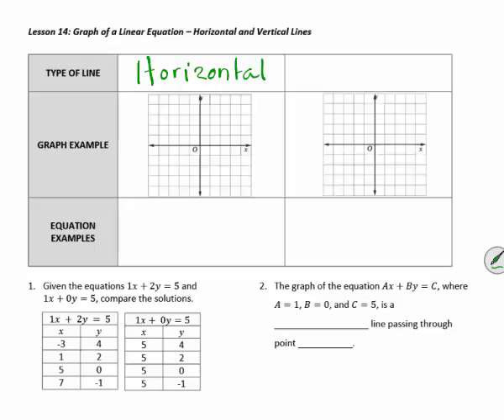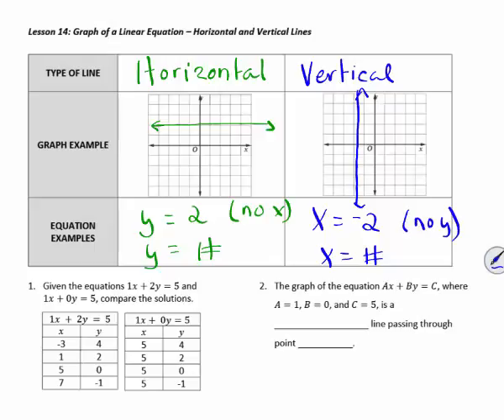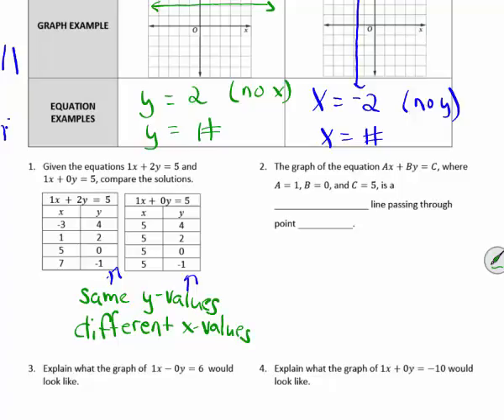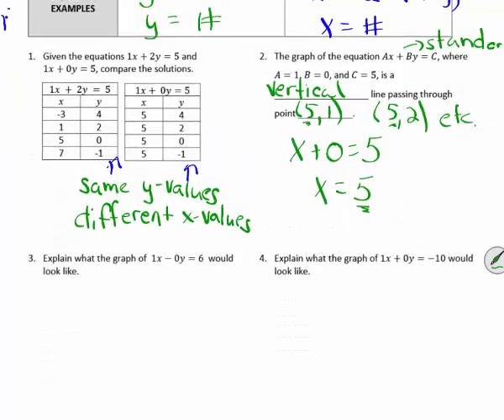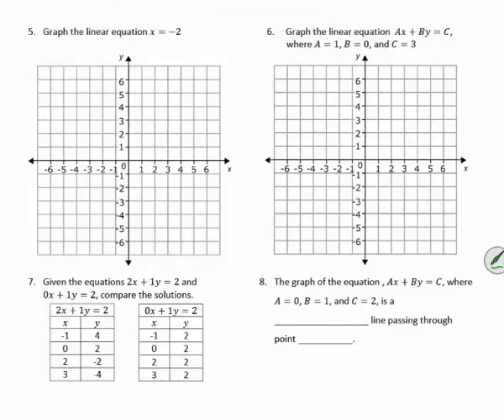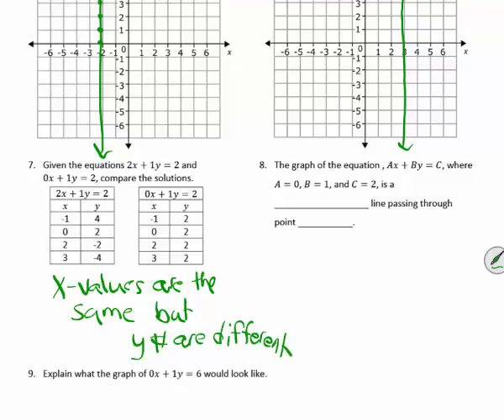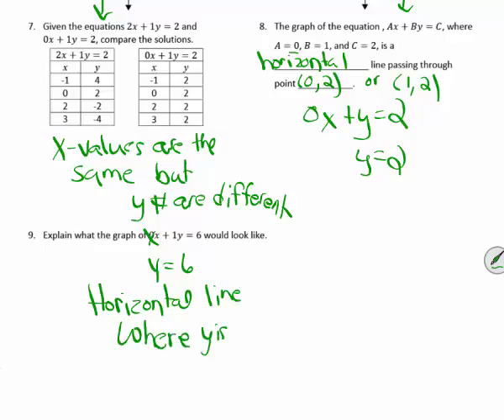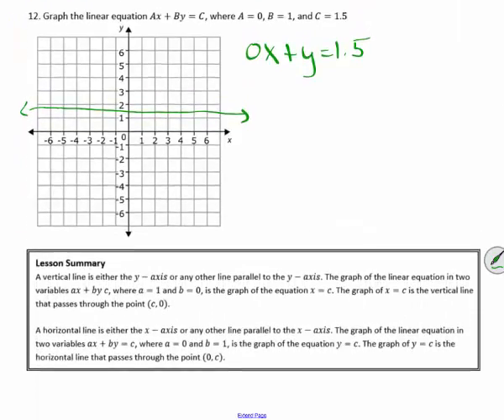math 8 4 14 horizontal and verticallines